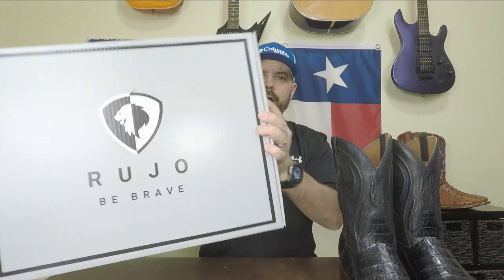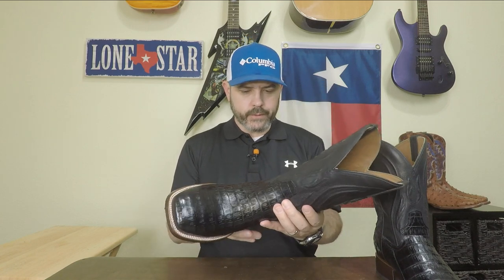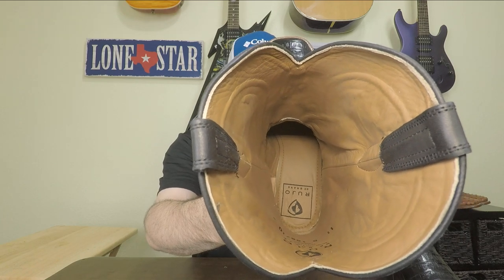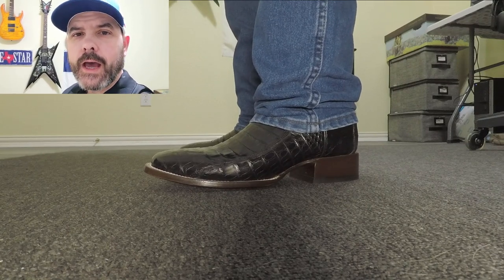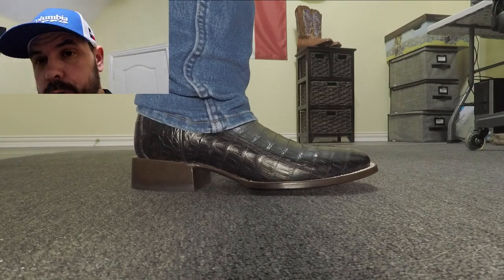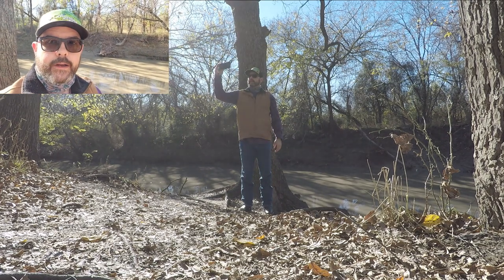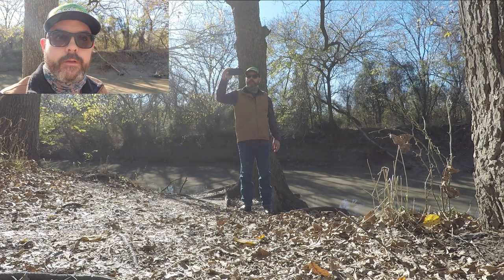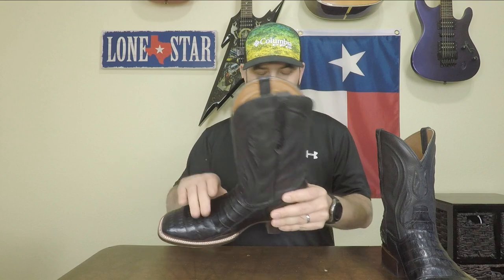Caiman Boots From Rujo - Roscoe Wide Square Toe Review And Giveway!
Today we are reviewing the Roscoe Caiman Wide Square Toe Boots from Rujo.  These things are awesome.  The Roscoe's are incredibly comfortable and look outstanding.  I don't really have anything bad to say about them.  The Cloud Walk Technology insole is great and provides all day comfort.  It's hard to believe that they can offer the Rosco at $290.  See below for contest rules and good luck.  This contest will go on until 11:59 CST on 12/18

1. Like the video
3. Comment "Be Brave" in the comments section below
4. Send an email to , type Rujo Giveaway in the subject of the email, in the body tell me your YouTube name so that I can verify that you have completed all the steps.  And lastly let me know "Yes or No" if you would like to be added to my email list.